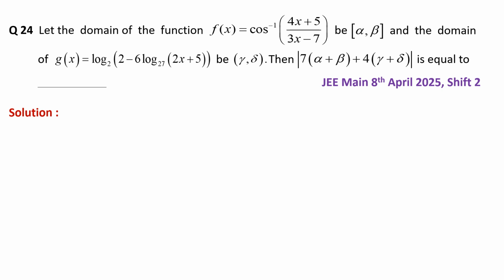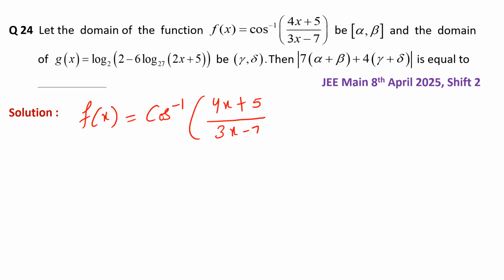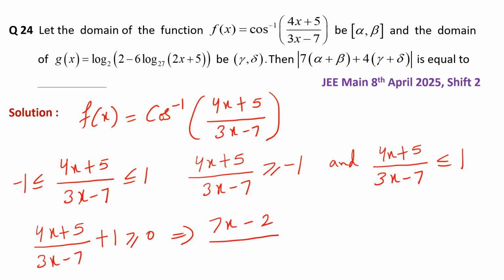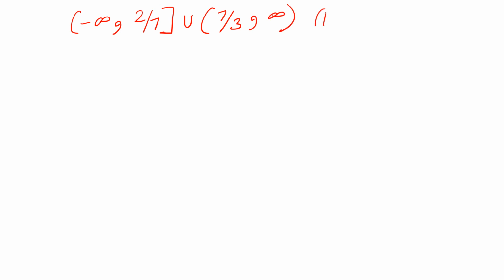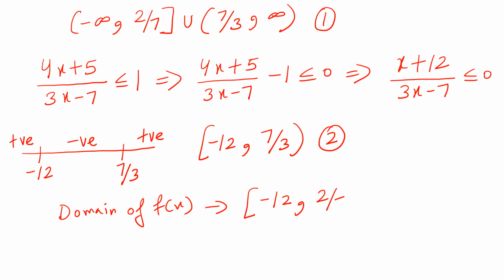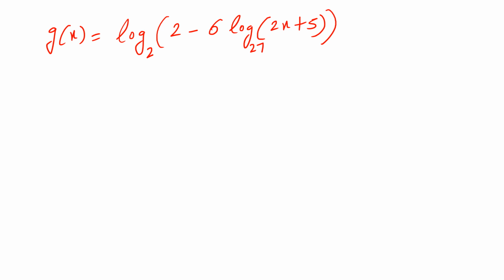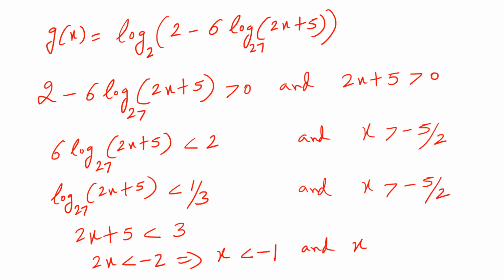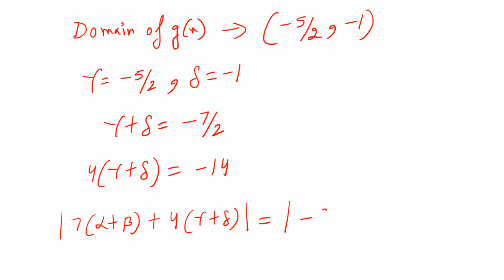JEE Main April 2025 Maths Questions with Solutions : Q 24 | Functions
In this video, i have discussed the solution of a  problem on  Functions                asked in  one  of  the  shifts  of  JEE Main April 2025 Exam. All  Students of  Class 11th  & 12th  who are  preparing for this Exam must watch it.